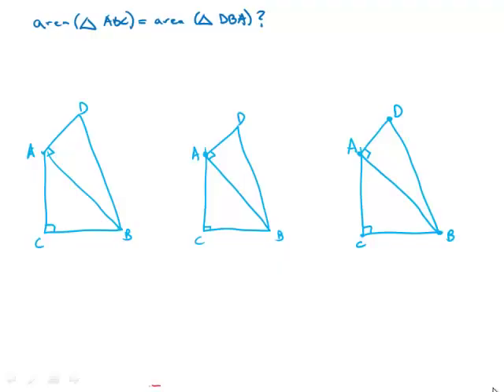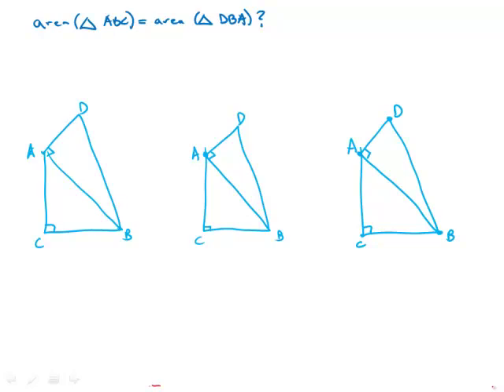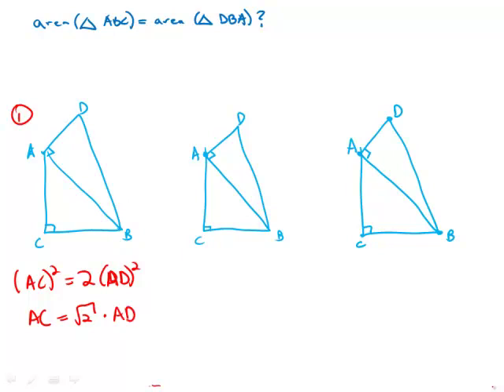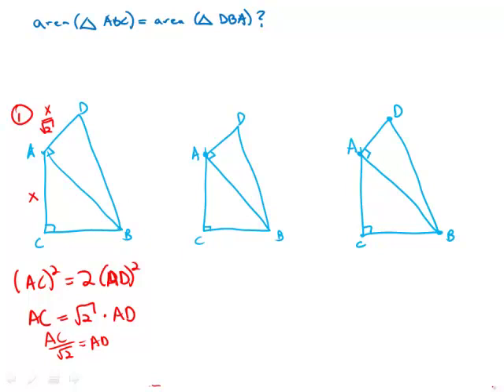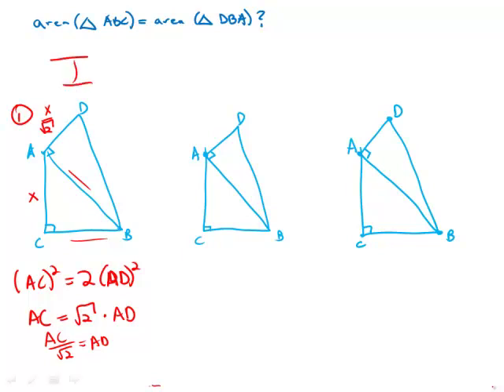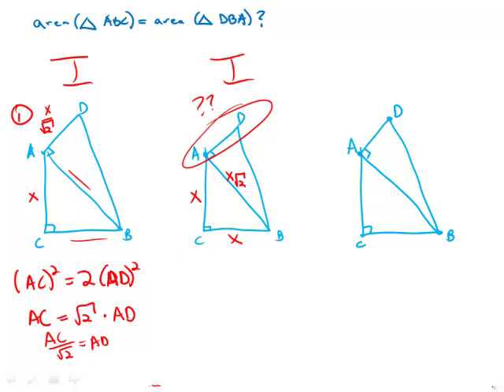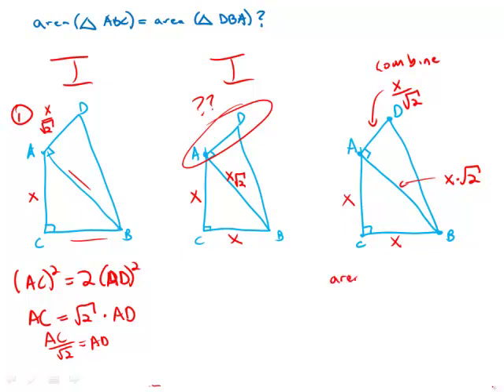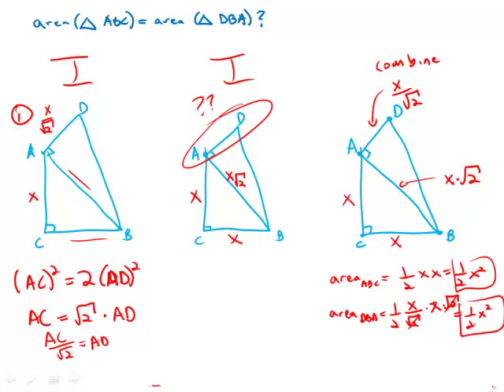GMAT Official Guide 13: Data Sufficiency 79